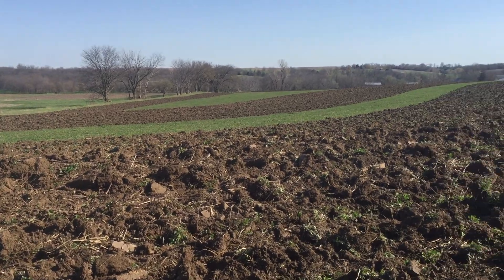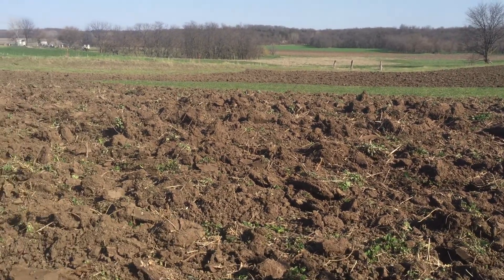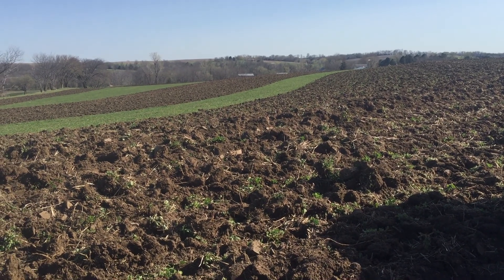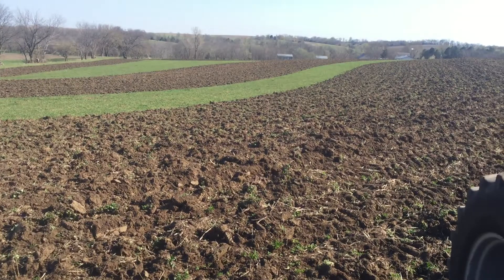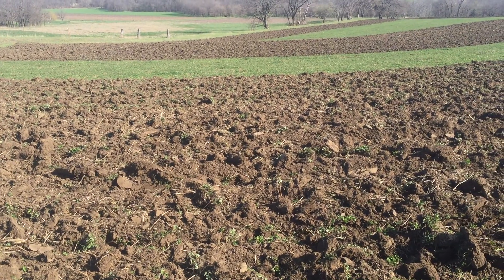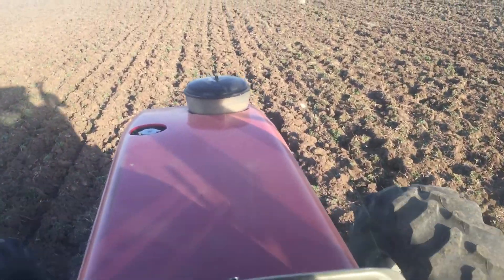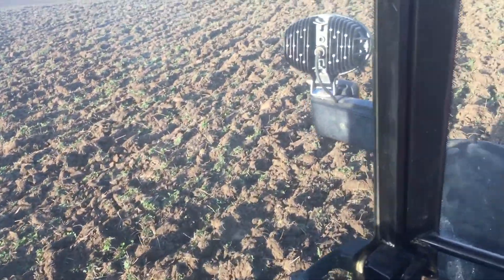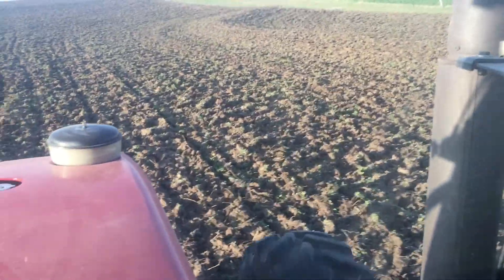Spring Chisel--red clover cover crop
Chisel red clover cover crop in dry conditions after winter grazing of cattle.